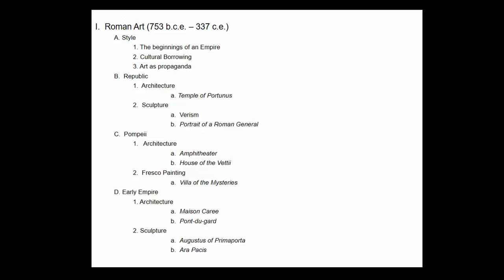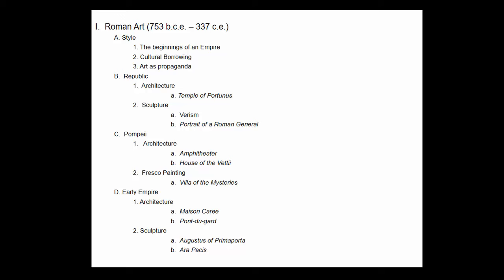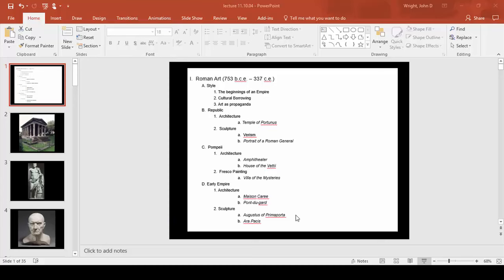Roman Art Video Lecture